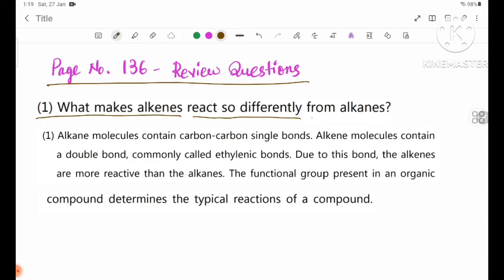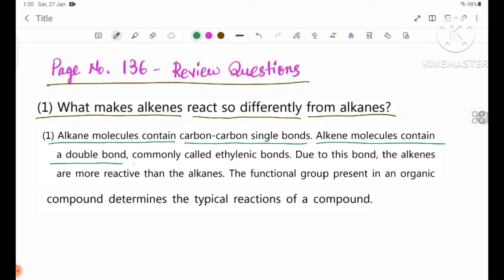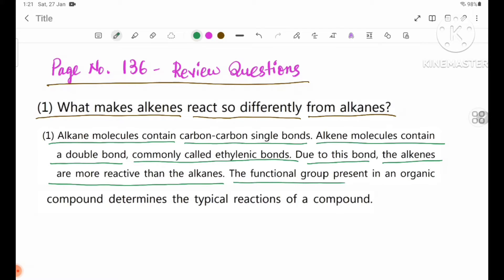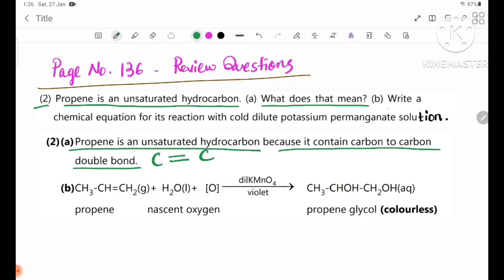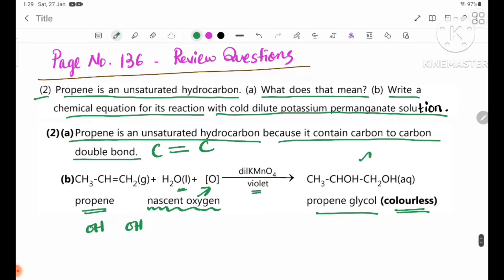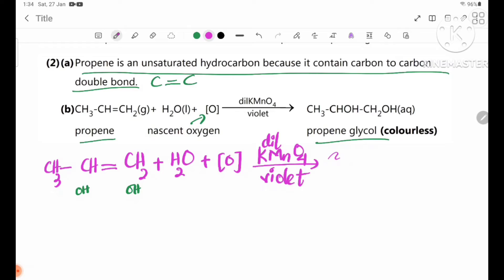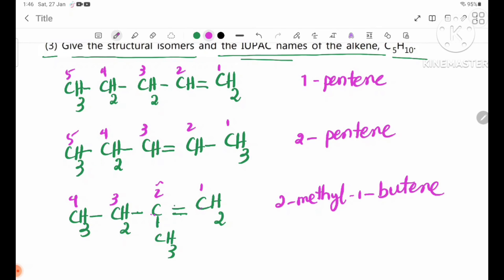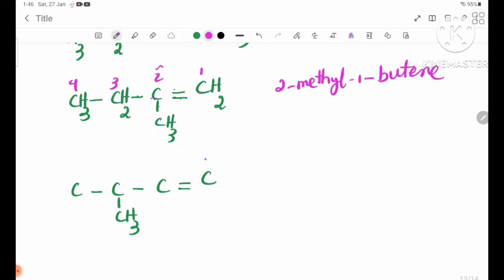Grade 11 Organic Chemistry Review Questions and Answers Page-136